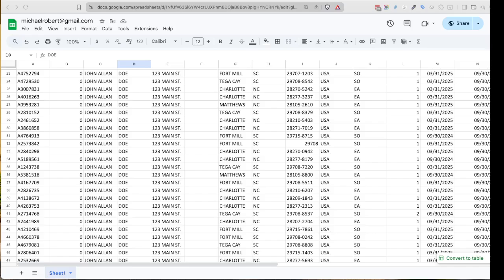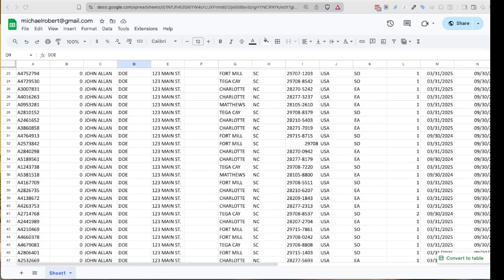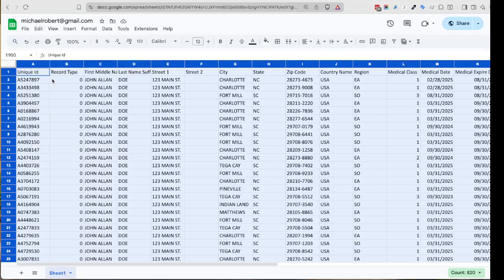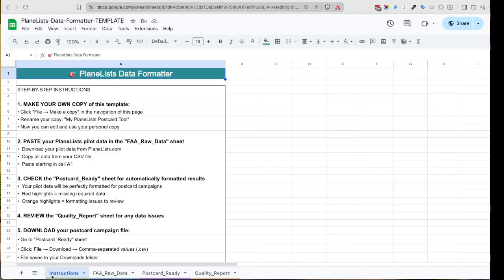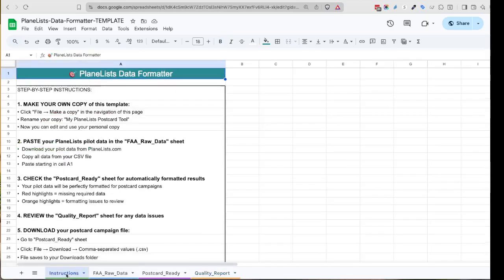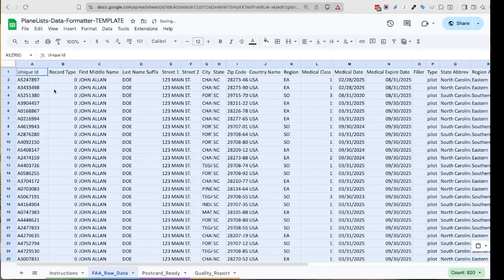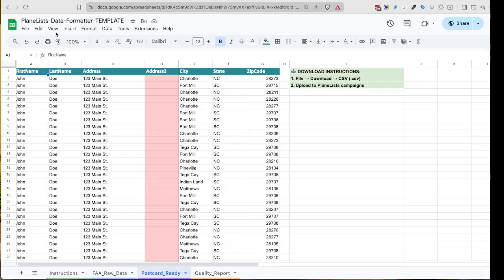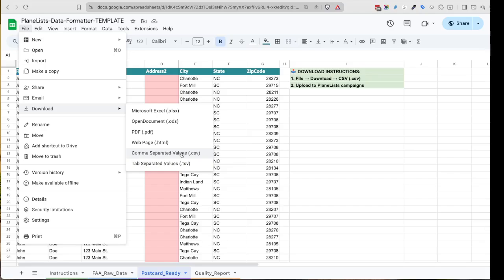PlaneLists Data Formatter Tutorial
Learn how to quickly convert your PlaneLists pilot data into a clean, ready-to-use format for mailing labels or postcard campaigns.

In this tutorial, you'll learn:
- How to access the PlaneLists Data Formatter tool
- Step-by-step process to copy and paste your pilot data
- How to download the clean CSV file for immediate use

This formatter works with any pilot data from PlaneLists and creates professional output ready for Avery labels, postcard printing services, or direct mail campaigns.

Perfect for AMEs looking to streamline their patient outreach process.

PlaneLists provides targeted pilot data and marketing tools for Aviation Medical Examiners.